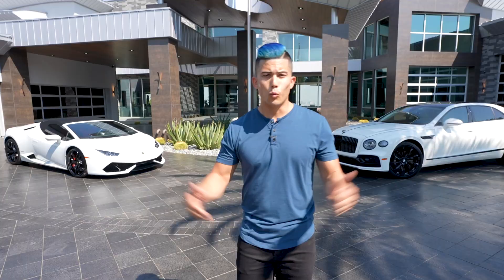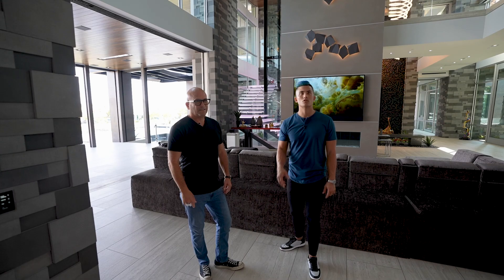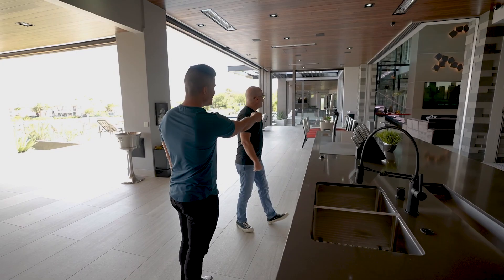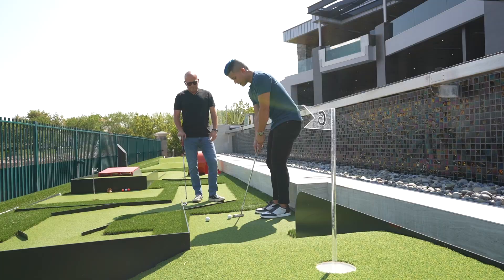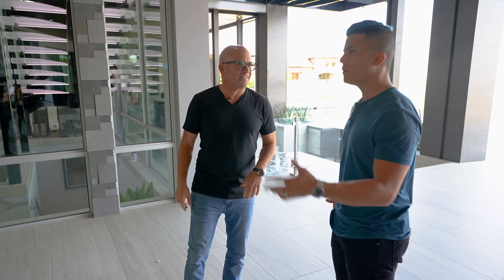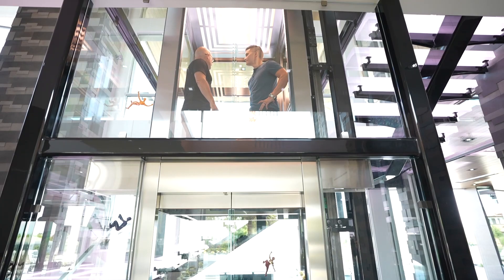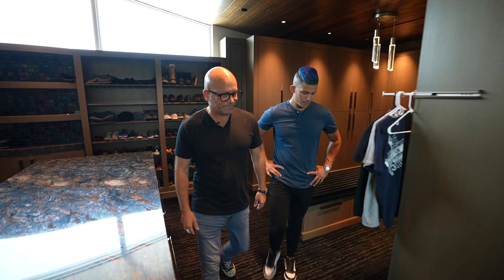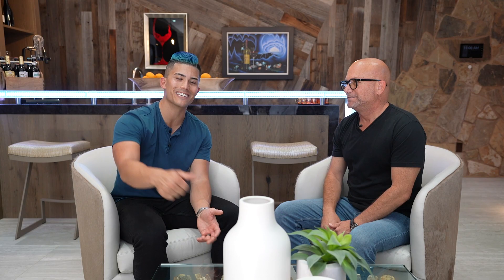INSIDE THE MOST EXPENSIVE HOME IN LAS VEGAS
Inside the Most Expensive MANSION In Las Vegas

Get access to our community, coaching, courses, and events at Wealthy University

Get high quality, motivated seller leads, on autopilot for your real estate business.

Specs: 4 Bedrooms, 9 Baths
12,822 sq ft interior space / (1191 sqm)
0.88 acre lot / (3561 sqm)
Listing Price: $32,500,000
Listed by: Ivan Sher Group

Developed by: Elegant Homes
Architect: Pinnacle Architectural Studio
Home Automation: Eagle Sentry

Listing Description: "14, 207 square-foot three-story estate (26, 416 under roof) featuring four bedrooms, including a massive owner's suite, nine baths and three climate-controlled garages with space to accommodate up to 12 vehicles, including an impressive car lift that brings the vehicle directly to the second-floor owner's suite. A custom glass elevator is a centerpiece of the estate. The home showcases the highest quality smart home automation residential technology available in the market. High-tech amenities found throughout the estate include more custom full-spectrum LED lighting, advanced security systems with 32 cameras and biometric scan entries, 13 integrated motorized door systems, cutting edge Crestron Pro technology, more than 20, 000 square feet of heated indoor and outdoor tile flooring, high-fidelity music distribution and 32 video displays throughout the property featuring centralized 4K video distribution. If you want it all, it's all here, including the best views in the city."